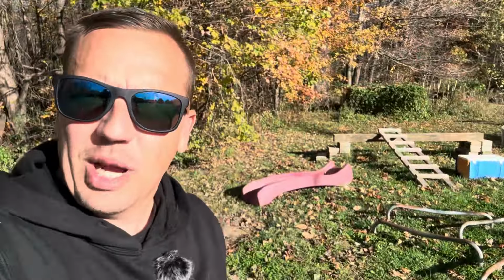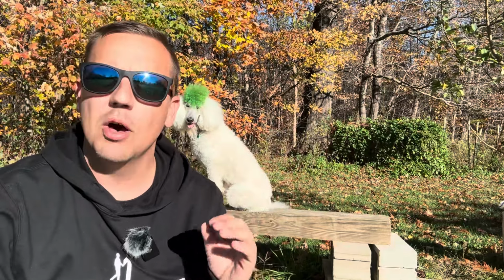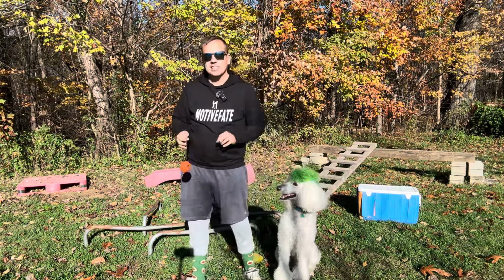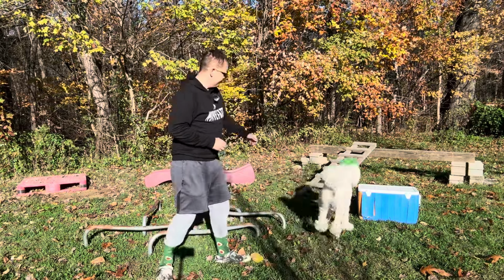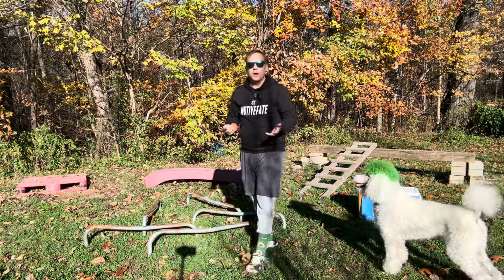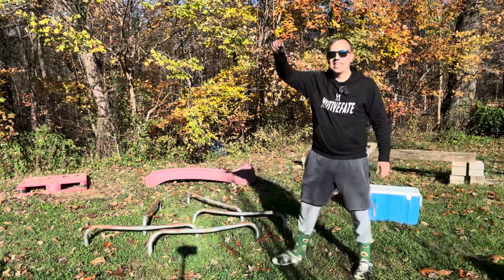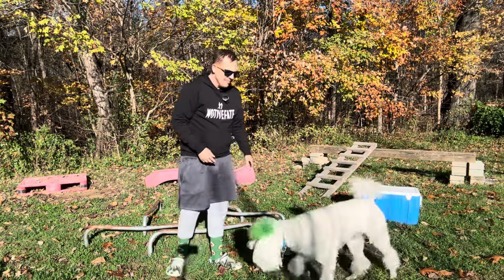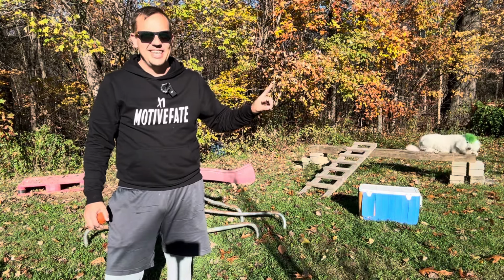Real World Service Dog Training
Service dogs basic obedience training at home is simple. We teach service dog task and obedience. Simple at home dog training you can do.

Experience the remarkable journey of the Fluffy Poodle, a Standard Poodle service dog, as he profoundly transforms the life of his veteran. Join them as they train and work together, forging an unbreakable bond along the way. All while motivating others to follow their dreams.

Day 186

Facebook: The Fluffy Poodle
X: @TheFluffyPoodl1